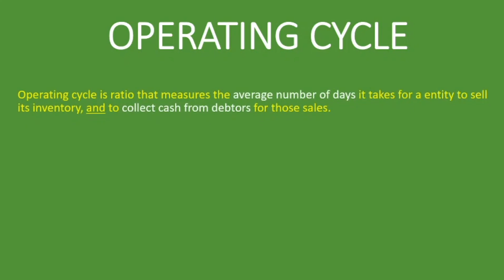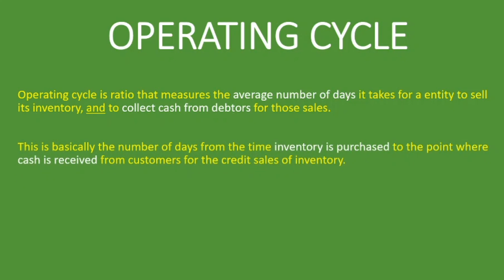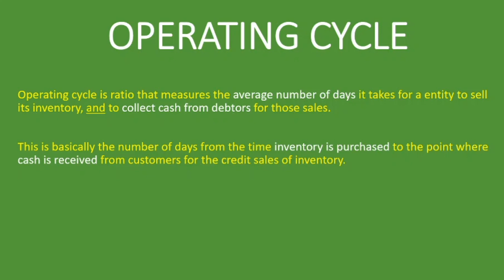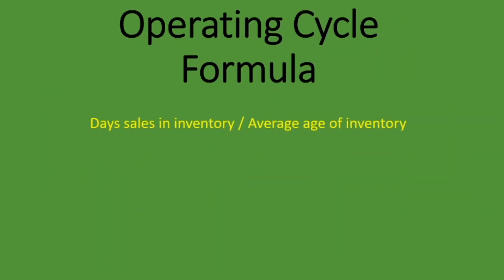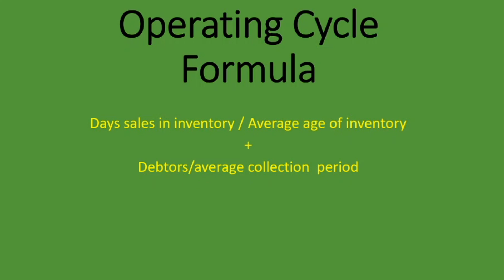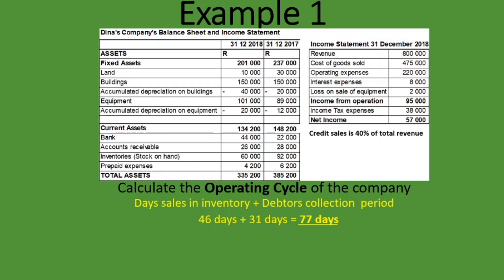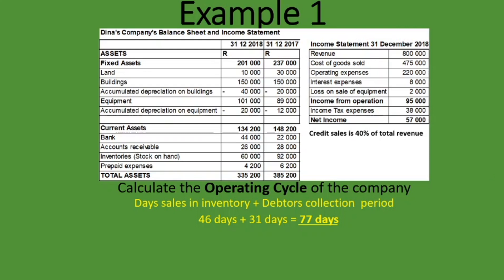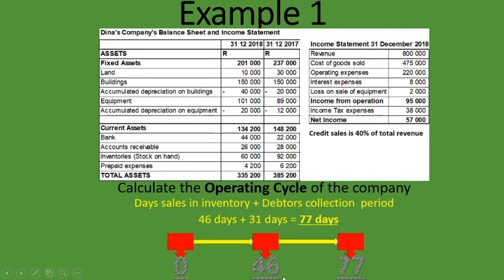Operating Cycle | Explained with Example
What is the Operating Cycle? What is the formula for calculating the Operating Cycle? How do you calculate it? How do you analyze/interpret the Operating Cycle?
In this lesson, we explain what the Operating Cycle is and go through the formula and a clear example of how to calculate it.

Economic Order Quantity (EOQ) | Explained With Example out other straight-forward examples on our channel.